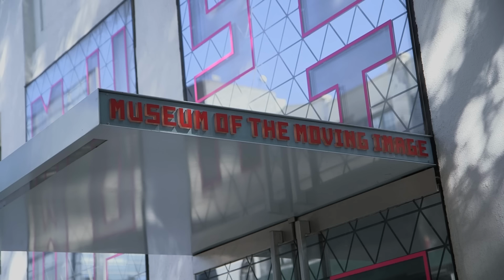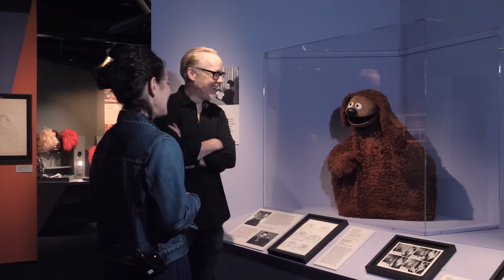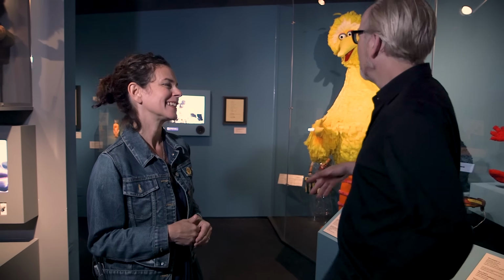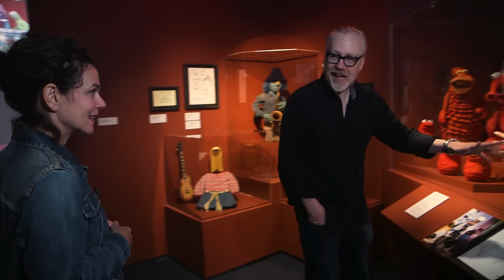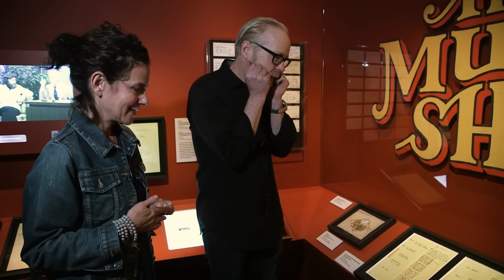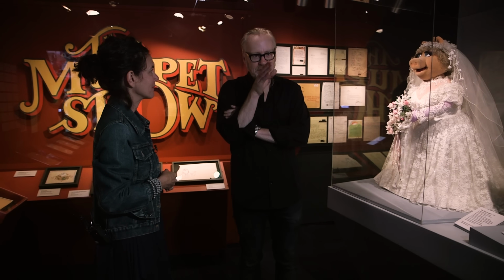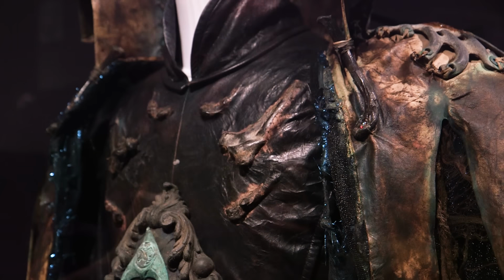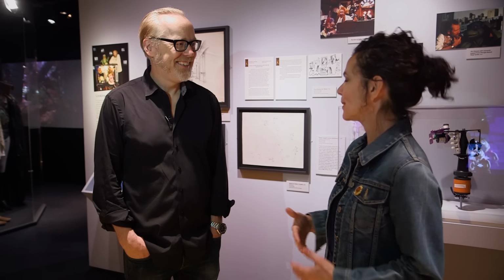Adam Savage Tours the Jim Henson Exhibition!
Adam Savage visits the Museum of the Moving Image, which recently opened a landmark exhibition showcasing the works of Jim Henson. From the Muppet Show to Sesame Street and Fraggle Rock to the Dark Crystal, we get up close with many of the puppets, props, and film artifacts from Henson's world-changing career.

Thanks to the staff at the Museum of the Moving Image for guiding us through this exhibition.

Shot by Joey Fameli and Gunther Kirsch
Edited by Gunther Kirsch

Tested is:
Gunther Kirsch
Ryan Kiser